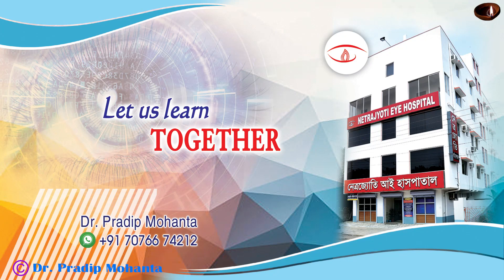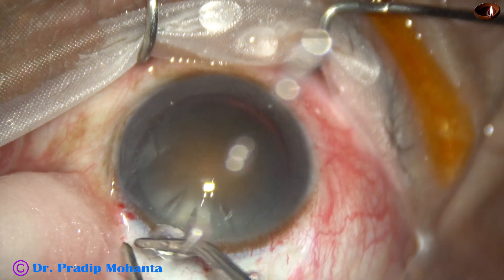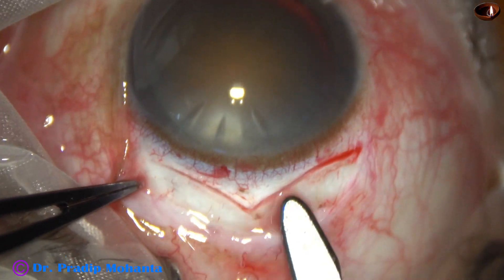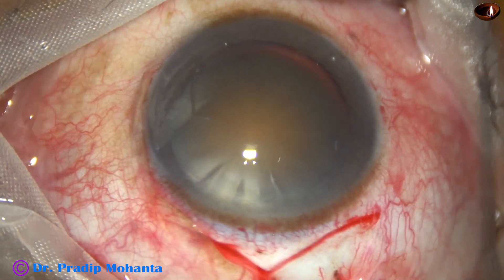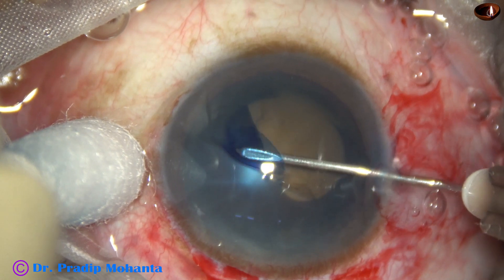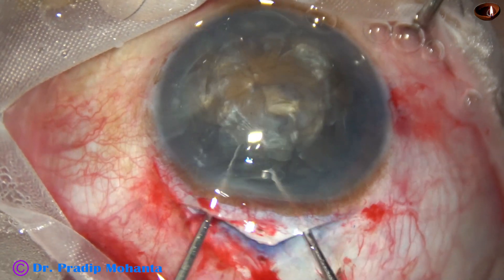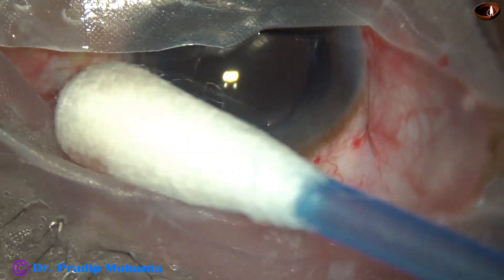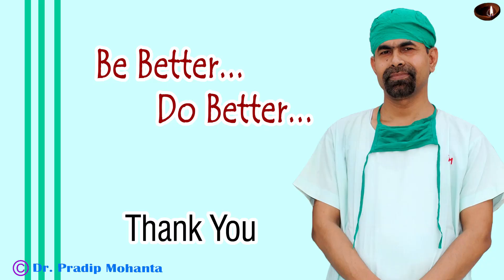DSICS (Double SICS) or V-ECCE for Hard Cataracts in one-eyed patients: Pradip Mohanta, 13 Nov, 2022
Safety first...
In this one-eyed patient, I thought this technique will be the safest.
For learning Phaco/SICS under constant supervision,
Be informed that :
Sincerely yours,
 Pradip Mohanta,